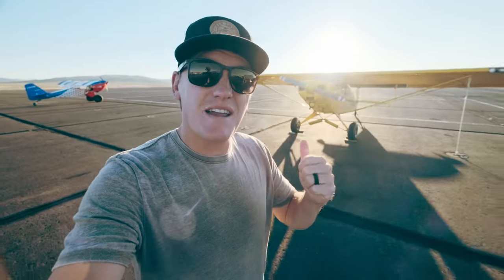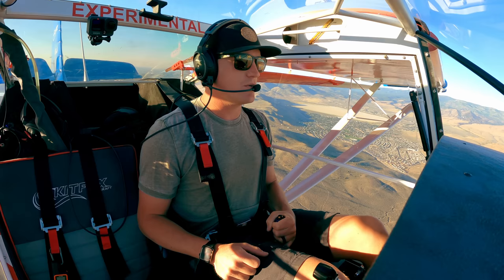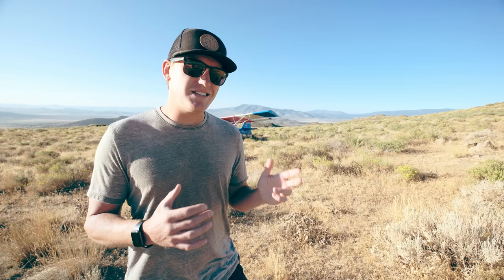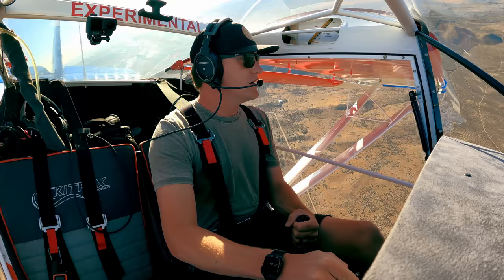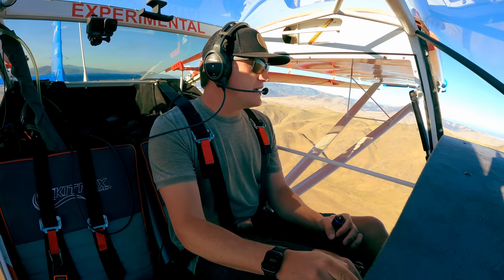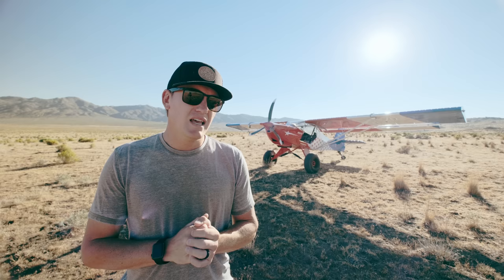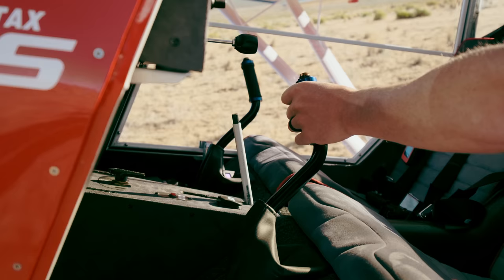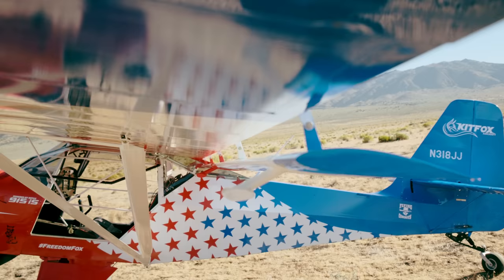Kitfox - So Safe It Will Barely Kill You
As close as it gets to the real thing, the FreedomFox in Microsoft Flight Sim is out now, here's the lowdown